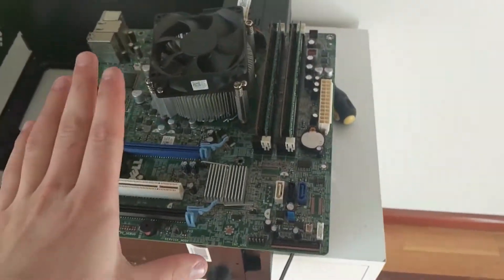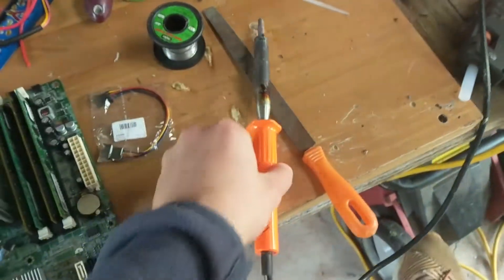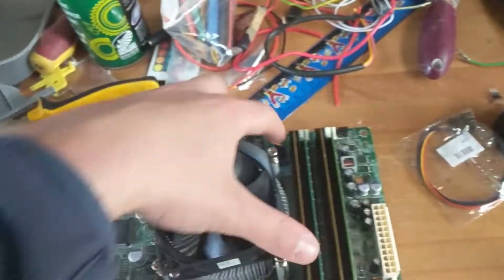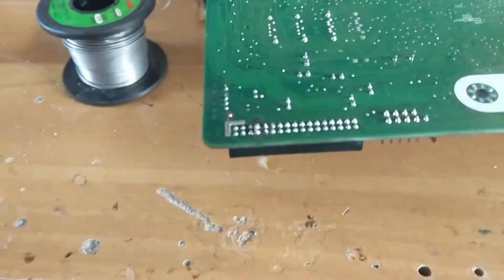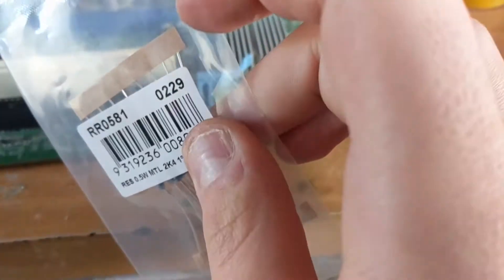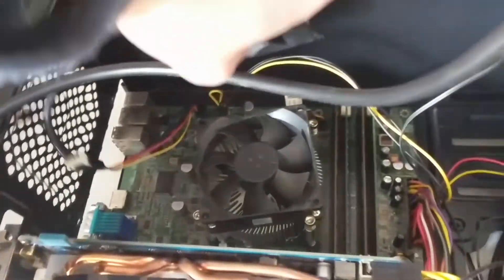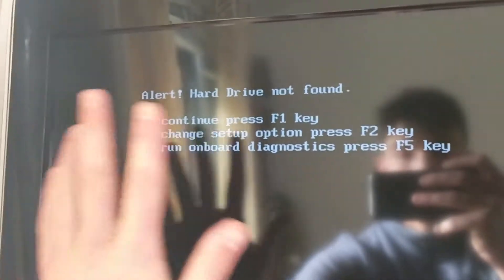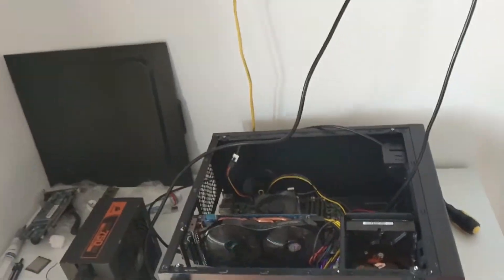How to remove Dell 990 and 970 Errors // Case Transplants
How to remove and fix dell 970 errors. Hello and welcome back to another video! Today we shall remove those pesky errors when you transplant your motherboard into a better-looking case.